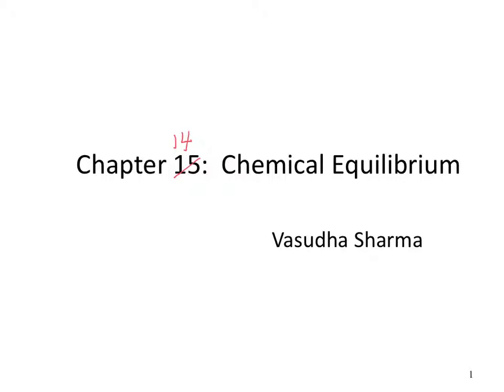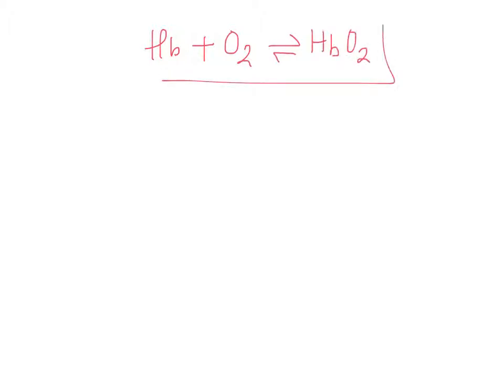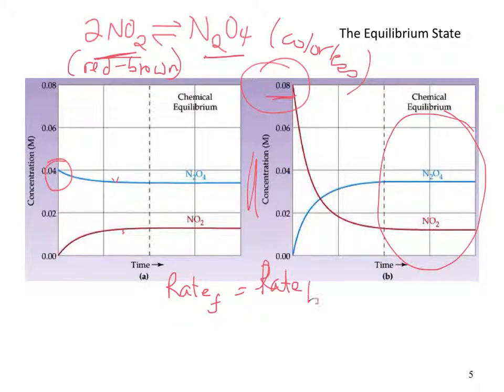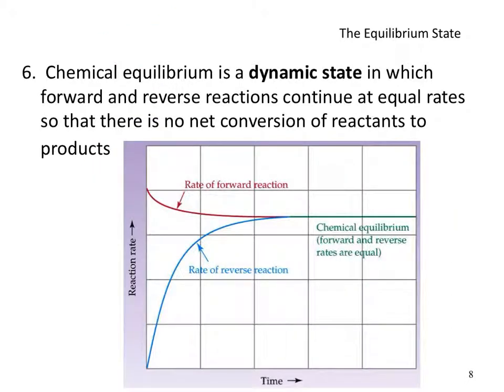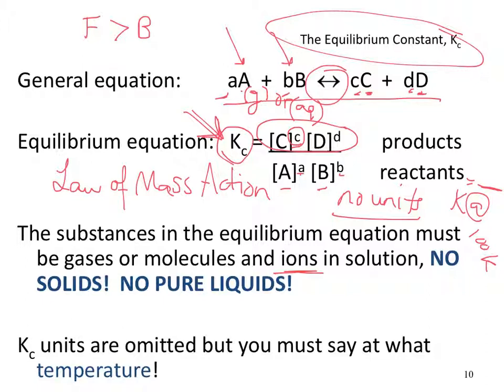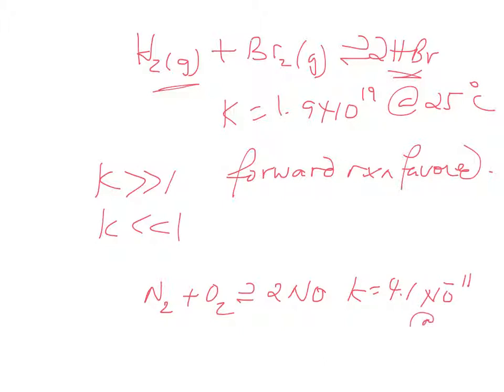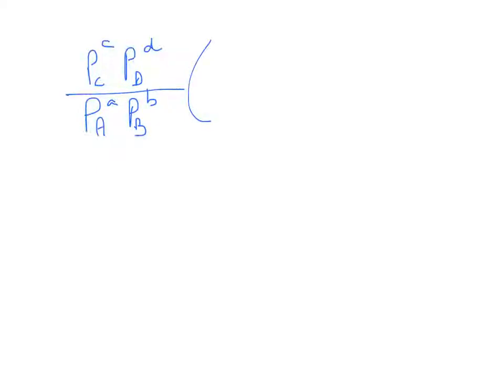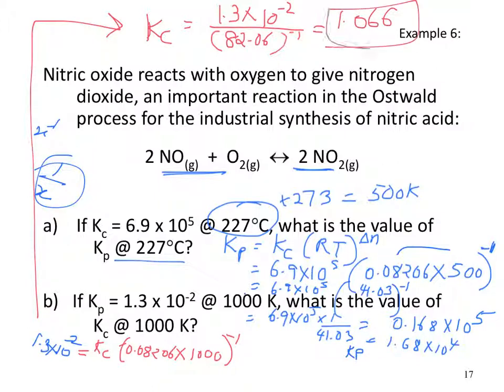chemical equilibrium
Description